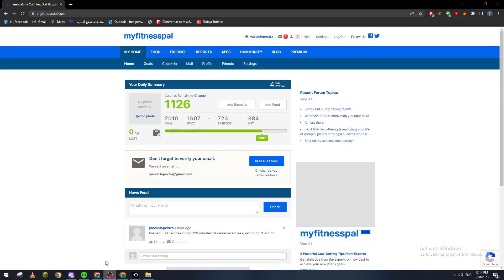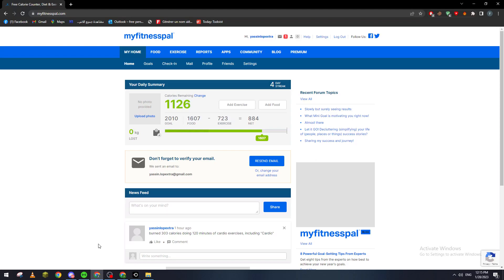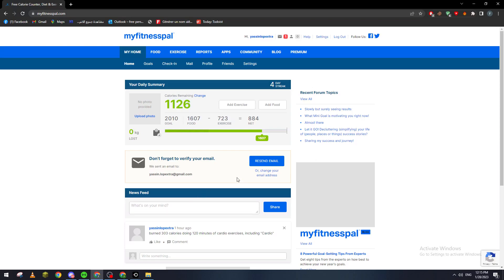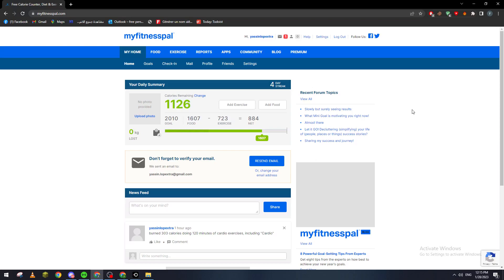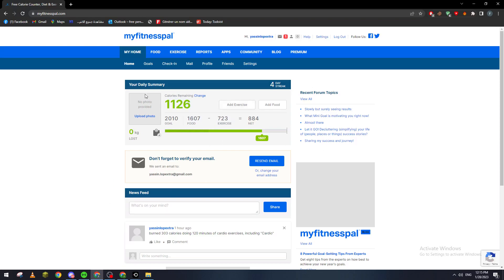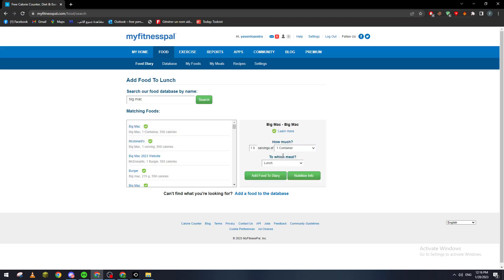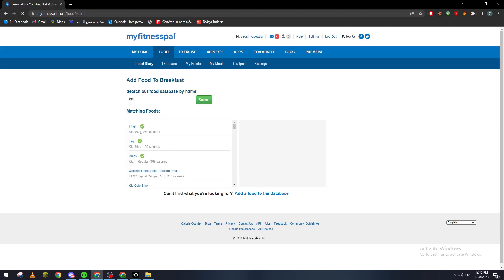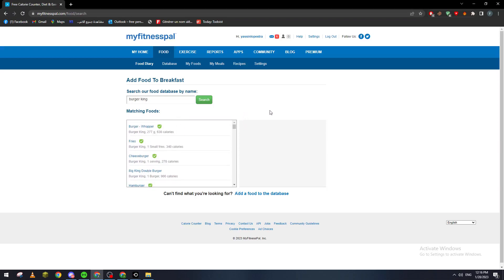How To Add Restaurants Myfitnesspal Tutorial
Today we talk about add restaurants on myfitnesspal,myfitnesspal,nutrition,myfitnesspal tutorial